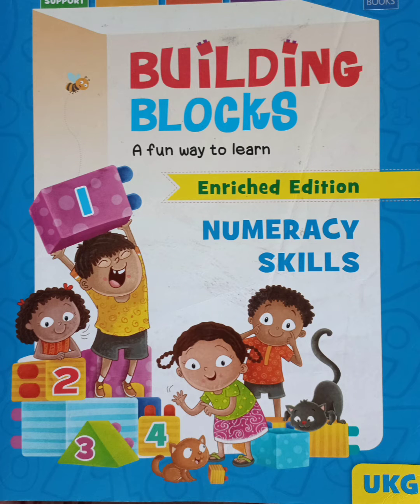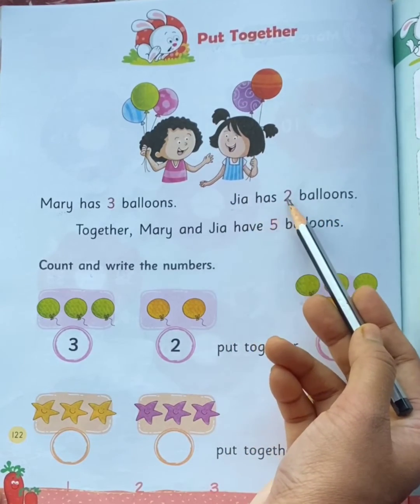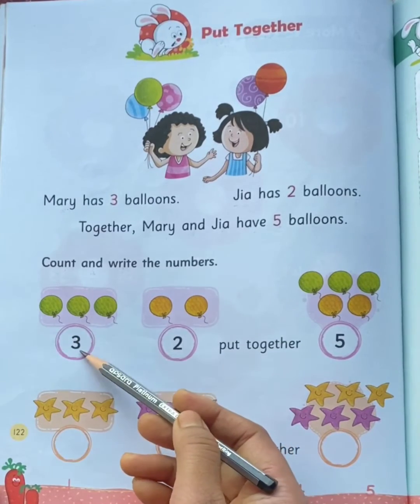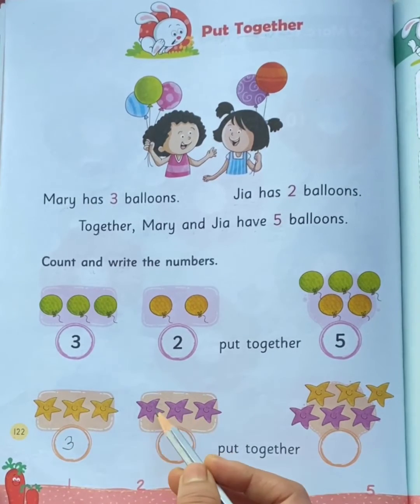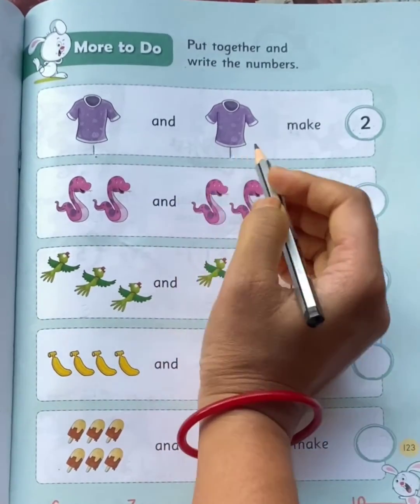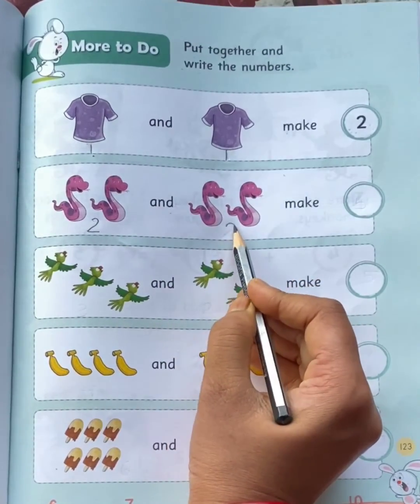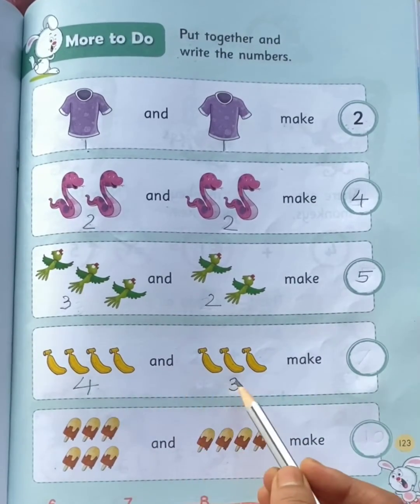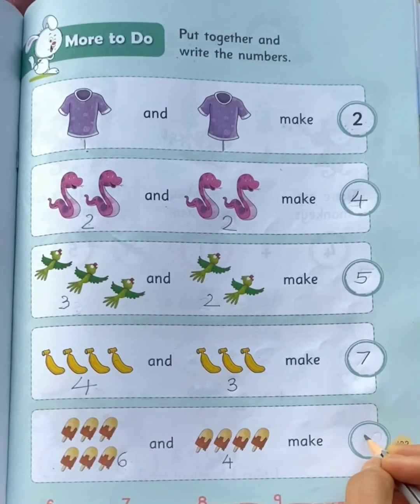Ukg Sky Books Numeracy Skills Book Page no.122 and 123/Put Together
In this video you will learn how to put things together . Beginning addition concept for new learners